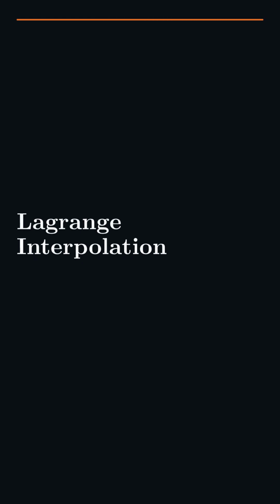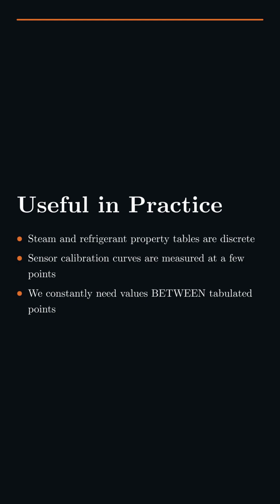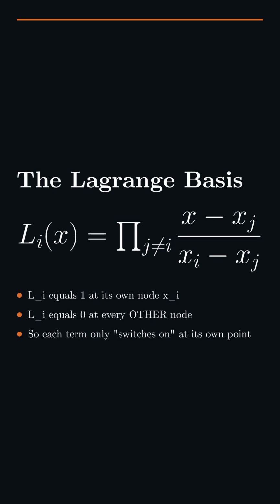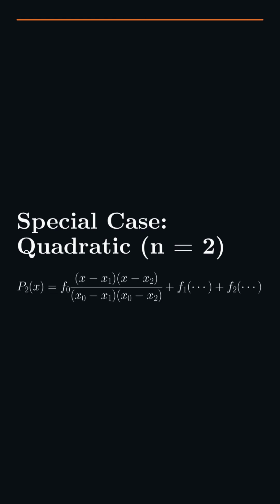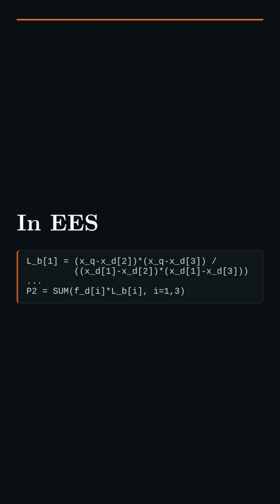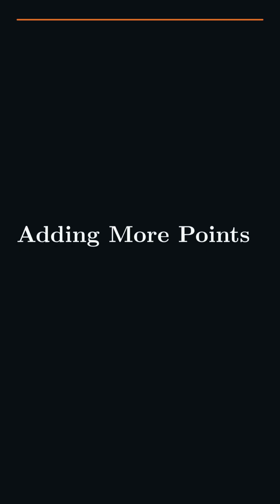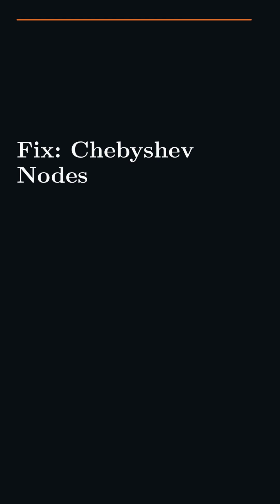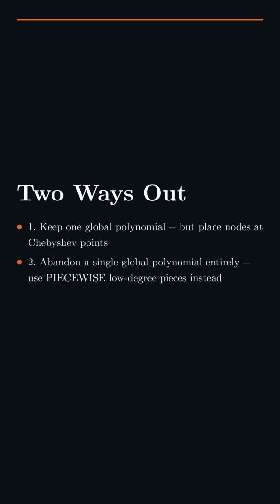Interpolation: Lagrange interpolation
A short video which discusses the ideas behind Lagrange interpolation